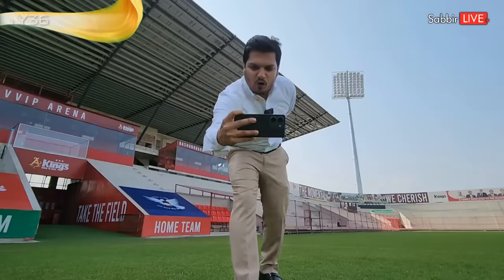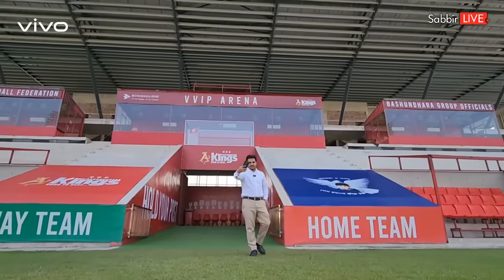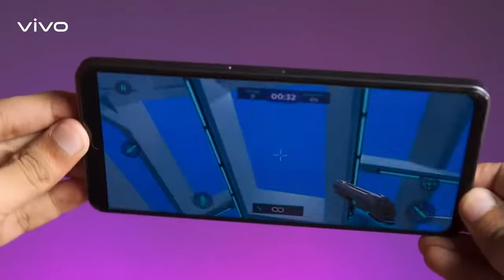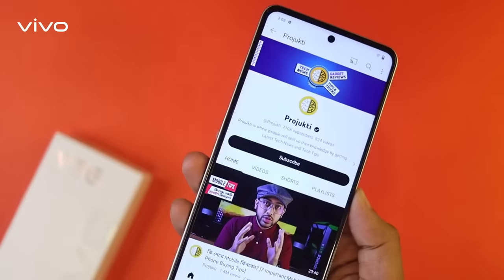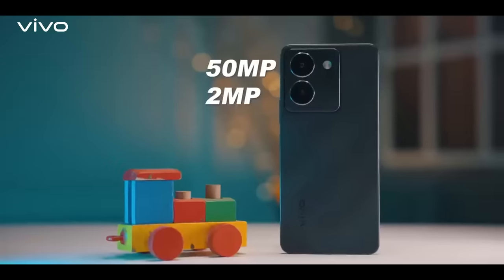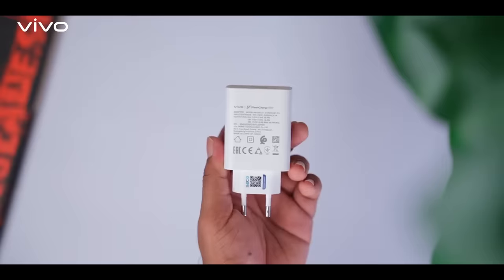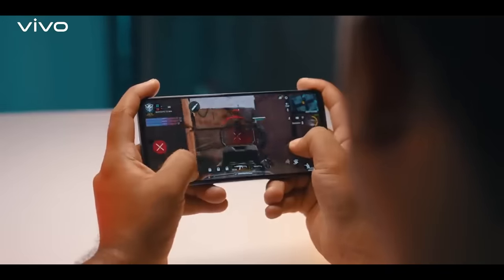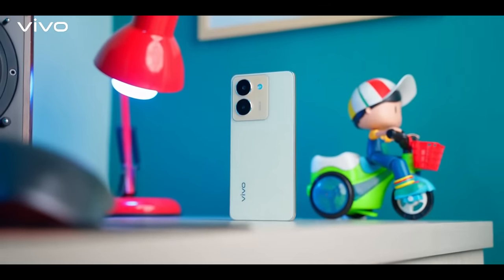Let's check out what our tech experts have to say about the cool Y36 | vivo Bangladesh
Let's check out what our tech experts have to say about the cool Y36 !!